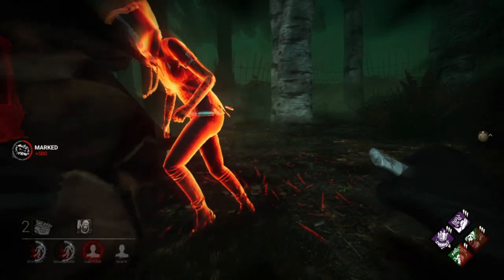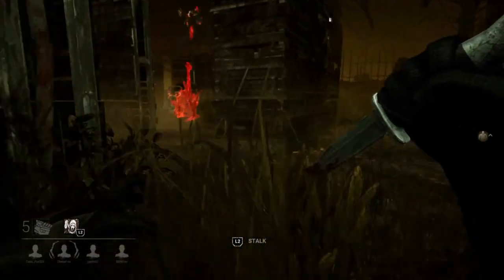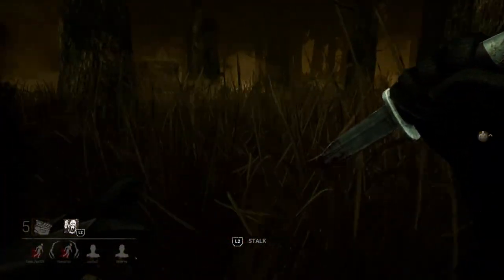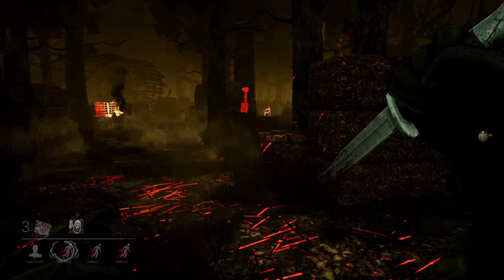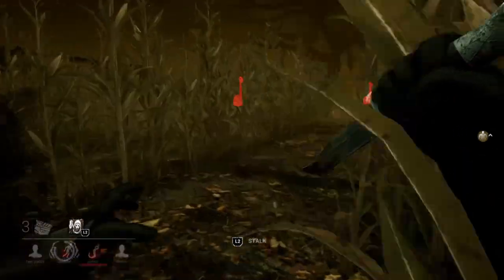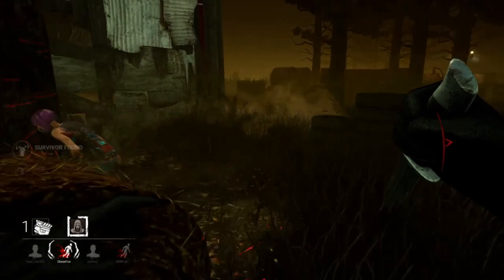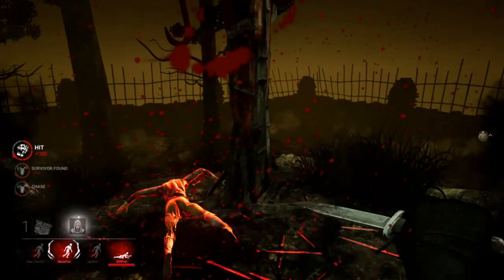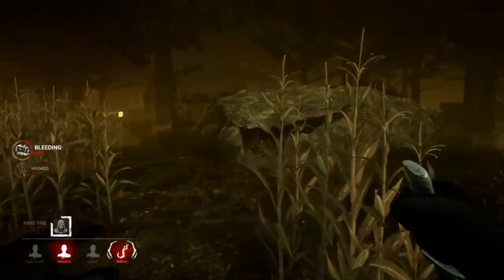Ghostface Guide: Showcasing Ability w/ No Perks & No Add Ons. Informative Commentary Gameplay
This video is a Guide to Help you improve and understand Ghostface Ability "Night Shroud". Super informative with key stats explained while watching Educational Commentary Game-play with NO PERKS and NO ADD ONS. This is NOT a FLEX on my skill as Ghostface but instead to assure that his ability is the focus without any interruptions of Perks and Add Ons. Many Killers put their ability on the back burner as the strengths of perks and add ons can sometimes overlook their ability so this is my way to hopefully teach people a few things or two.
If you are already a Deadly Ghostface Killer you still might learn something BUT this video is driven towards the Killers who want to improve and need important information about Ghostface.
I also make 2 huge mistakes at the end of the Trial which cost me the Easy 4K and I think it is important that I discuss those mistakes so that hopefully the Viewer doesn't make them as well.